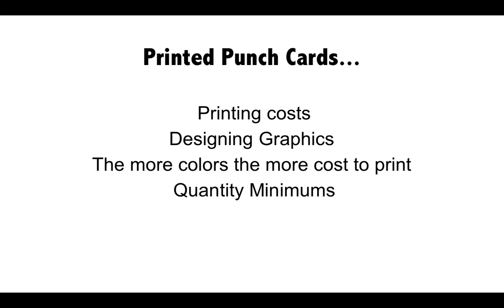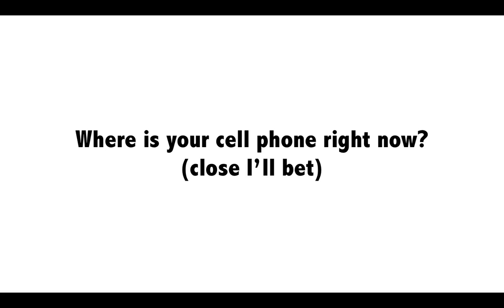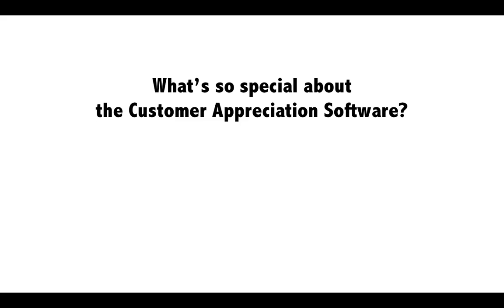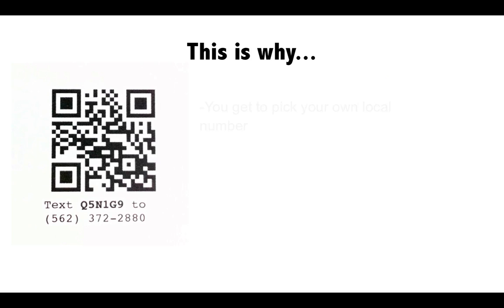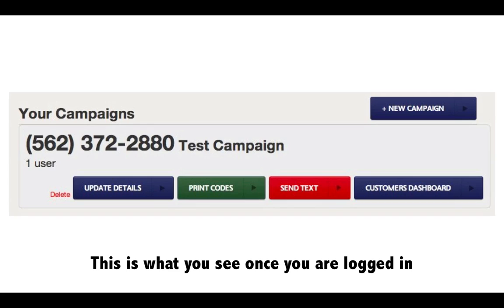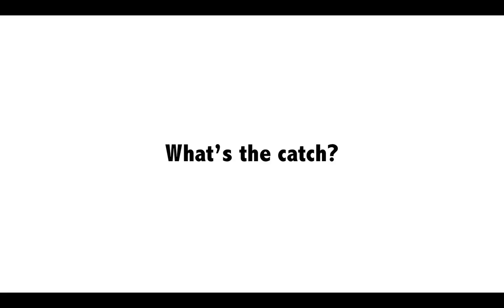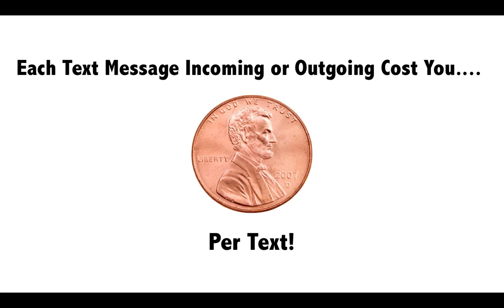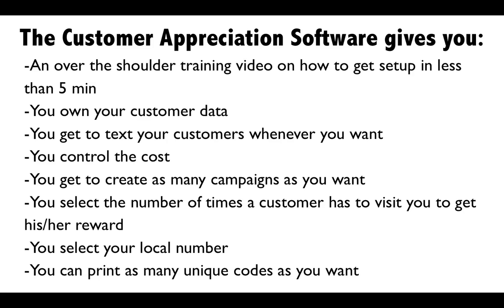Customer Appreciation Software Explained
Armando Gil, Co-Founder of Global Merchant Innovations LLC presents an exciting tool to business owners of all sizes, allowing them to reward customer loyalty affordably while collecting the most vital data any business can have about it's customers... their cell phone numbers! No longer will business have to spend money on printed punch cards, because Global Merchant Innovations LLC's Customer Appreciation Software provides cheap, easy and fast access to mobile marketing. Accounts are free, but powered by Twilio, they provide over the shoulder training on how to get setup after you register with a selected username, password and e-mail.